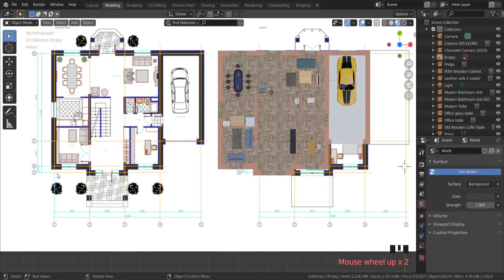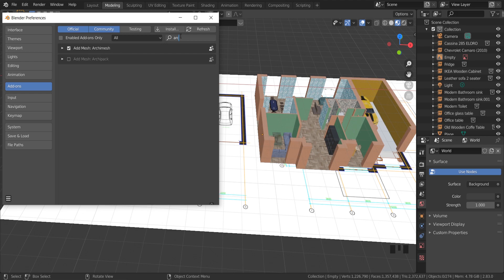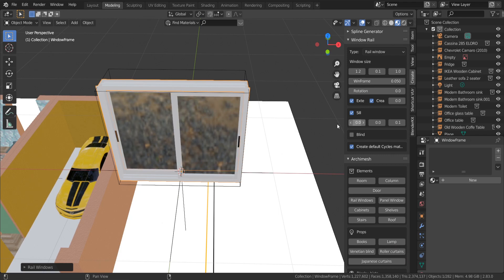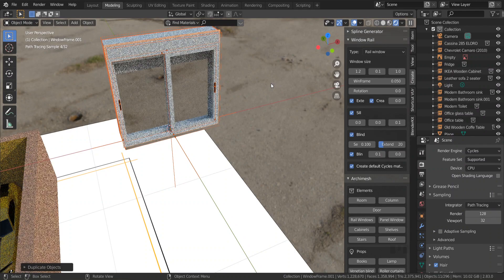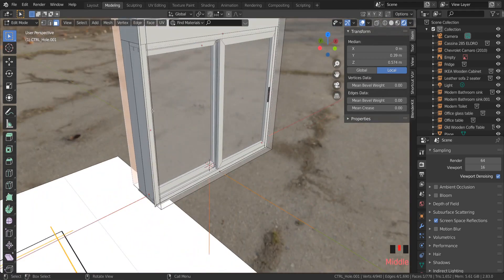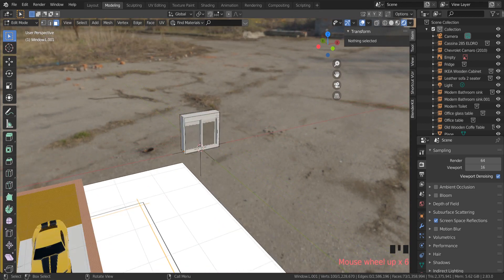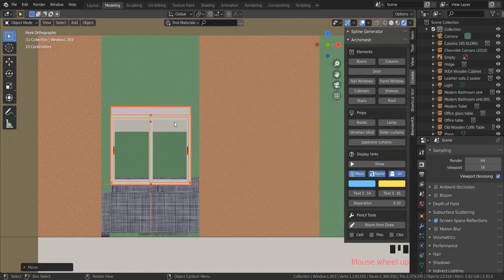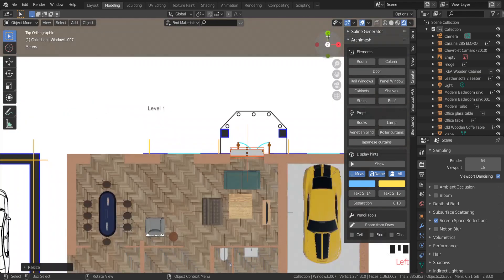How To Add Doors And Windows In Blender | Floor plan Design In Blender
To add doors and windows in Blender for a floor plan design, follow these steps:

Create a new project and import or create the floor plan design.

To create a door, start by adding a plane mesh. Scale it to the desired size and position it where you want the door to be. Then, add thickness to the plane by going to the "Solidify" modifier and adjusting the thickness.

Create a hole for the door by using the "Boolean" modifier. First, duplicate the wall that the door will be in. Then, add the Boolean modifier to the wall and select the door object as the object to use for the boolean operation. Set the modifier type to "Difference" to create a hole in the wall for the door.

To create a window, follow similar steps as for the door. Start by adding a plane mesh and scaling it to the desired size and position. Add thickness using the "Solidify" modifier, and then create a hole in the wall using the "Boolean" modifier.

Apply materials to the doors and windows, including the frame and glass.

If you want to add detail to the doors and windows, you can use the "Bevel" modifier to round the edges or add bevels to the frame.

Repeat the process for any additional doors or windows you want to add.

By following these steps, you can easily add doors and windows to your floor plan design in Blender. Remember to adjust the size and position of the doors and windows to match the scale of the floor plan, and to add materials and details as needed to create a realistic and visually appealing design.